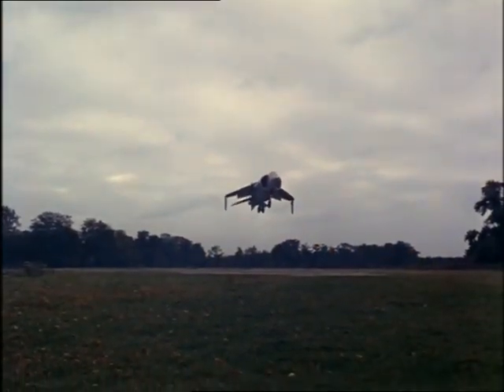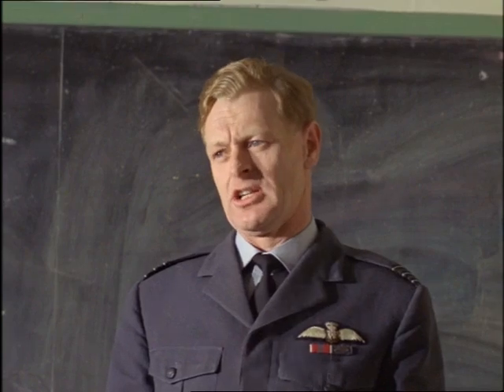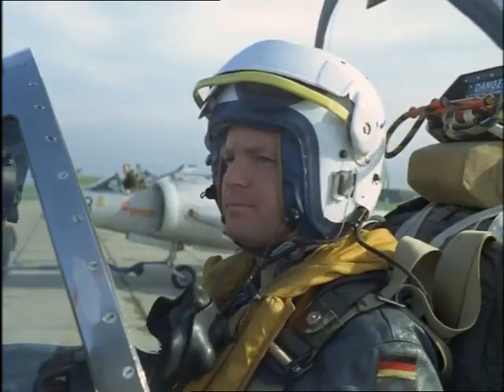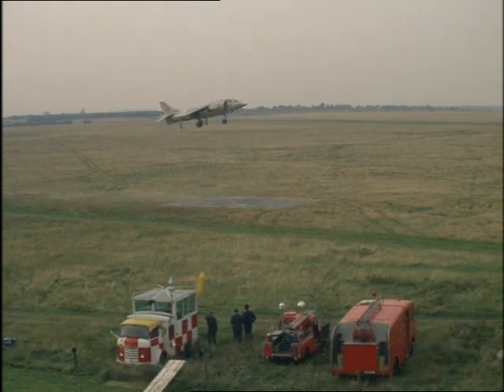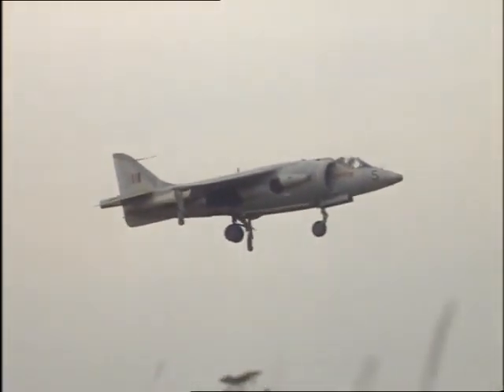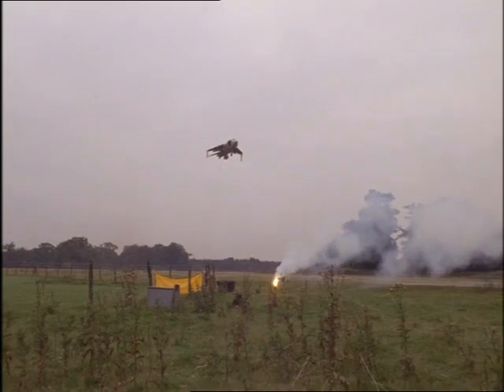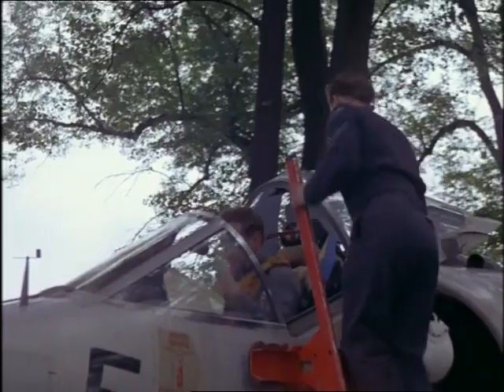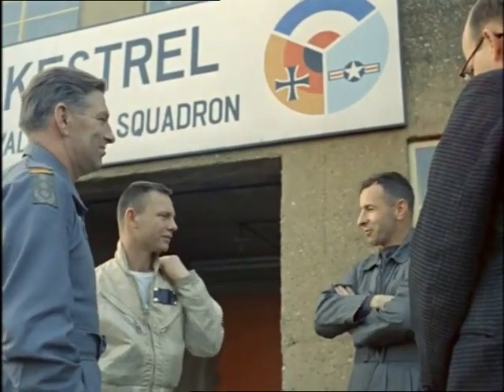Look at Life - Military - The Jumping Jets 1965 - BRUCE MOLLER WORLD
Welcome to Bruce Moller world. The best place to enjoy the past. The good old days. When I was young.
I offer a selection of vintage videos joined with current life video.